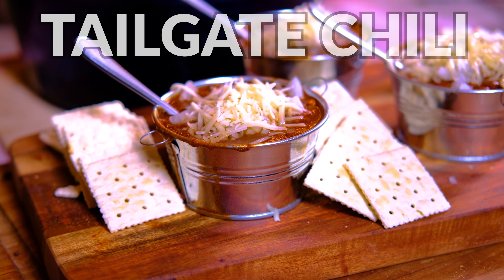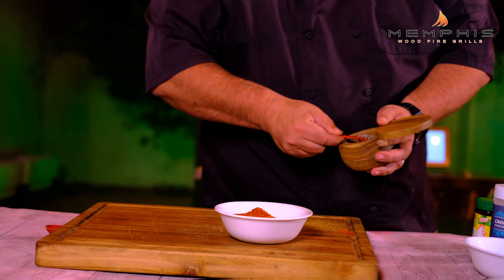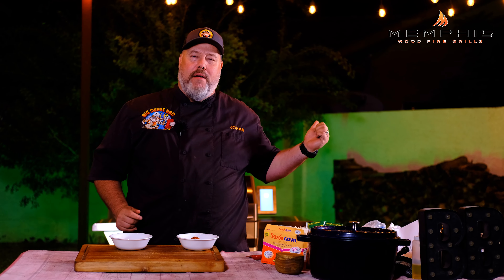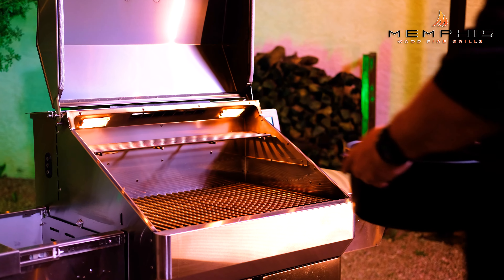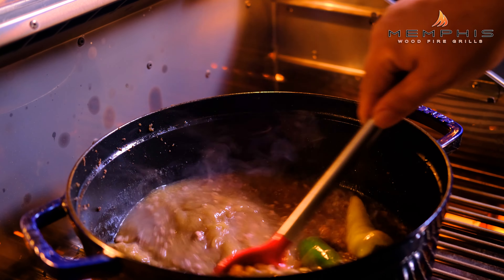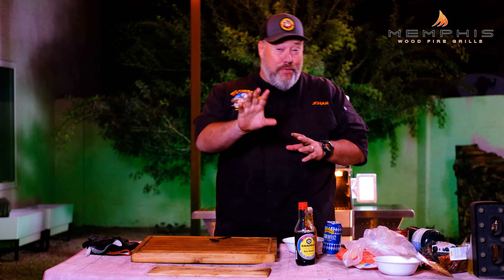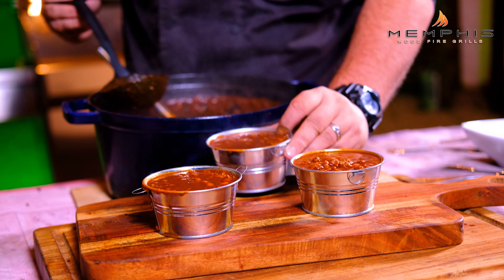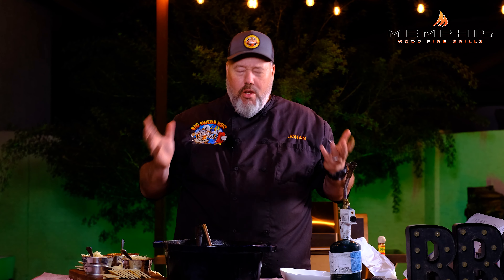Tailgate Brisket and Beans Chili | Added smoke flavor from the Memphis Grill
In this video, Johan Magnusson of Big Swede BBQ, will show you how to make a Tailgate Brisket and Beans Chili on the @memphiswoodfiregrills5518

 Ingredients:
 4 lbs chili ground Brisket
 2 Tbs Extra Virgin Olive Oil
 1 liter Beef Stock
 1 liter Chicken Stock
 1 Tbs Soy Sauce
 1 cup Tomato Paste
 4 cans Bush’s Chili Beans (drained)
 2 Jalapenos
 2 Yellow Hot Peppers
 1 White Onion, chopped
 Cheddar Cheese, grated
 Saltine crackers

1st Spice Mixture
 1 Tbs Onion powder
 1 Tbs Roasted Garlic
 2 Tbs Beef bouillon powder
 2 Tbs Chicken bouillon powder
 4 Tbs New Mexico Chile
 1 Tbs Chile de Arbol
 1 tsp Cayenne pepper
 1 tsp Telicherry Black Pepper

2nd Spice Mixture
 2 Tbs New Mexico Chile
 2 Tbs Chile de Arbol
 2 Tbs Pasilla Chile
 1 Tbs Cumin
 2 tsp Roasted Garlic
 1 tsp Brown Sugar
 2 packets Sazon Goya

Mix all the ingredients together for spice mixture 1 and 2.

Set your Memphis Grill to 400F and let it comes up to temperature. Then insert the direct flame insert and choose direct flame cooking at the medium setting.

Place a large cast-iron pan in the grill. Lightly brown the ground brisket in the olive oil. Drain off the grease and set meat aside. Clean out your pot and add the browned meat back to pot and add the beef and chicken stock. Also add the jalapenos and yellow hot peppers.

Simmer for 45 minutes. Strain off any grease from broth. Add the tomato paste, soy sauce, and first Spice Mixture.

Cook for another 30 minutes. Add 2nd spice mixture and the drained Chili Beans.

Simmer on low heat for about 20 minutes. Before serving, remove the peppers and squeeze the juices back in the chili pot.  Salt to taste and if needed, cayenne pepper for heat.

Top with chopped onions and some grated cheddar cheese and serve with the saltines.